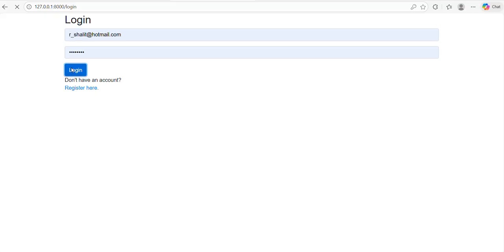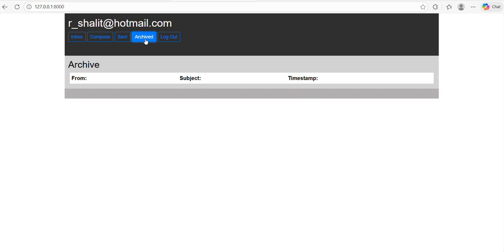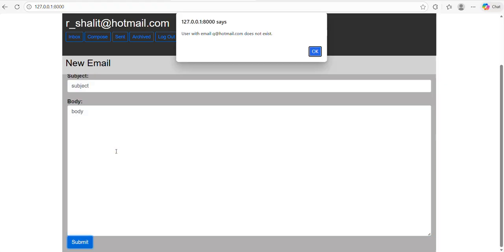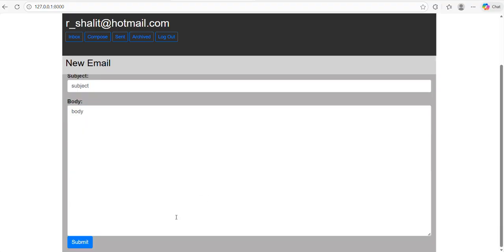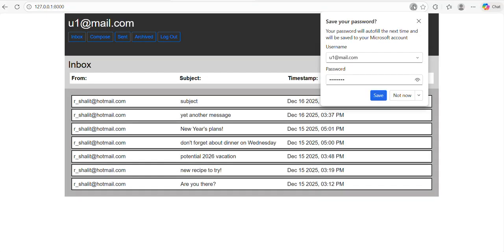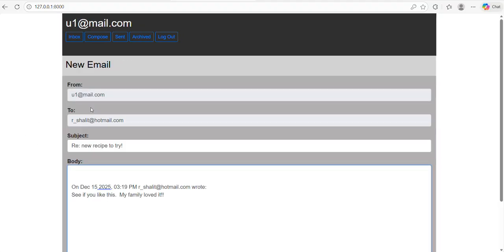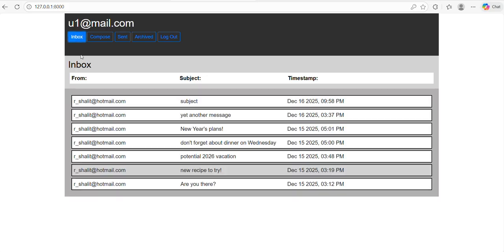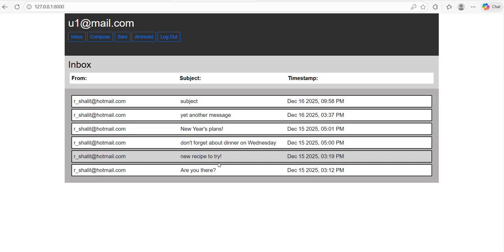CS50 Web Programming w/Python Mail Project Screen Recording 2025 12 16 160133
00:30 Mailbox (Inbox, Archive, Sent)
01:05 Compose / Send Email
03:00 View Email
03:25 Reply to Email
04:10 Archive / Unarchive